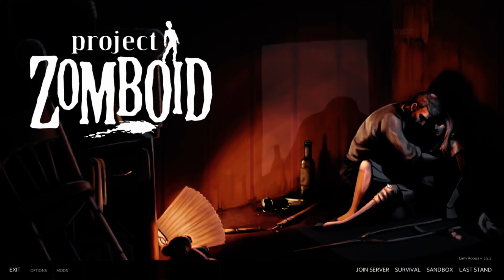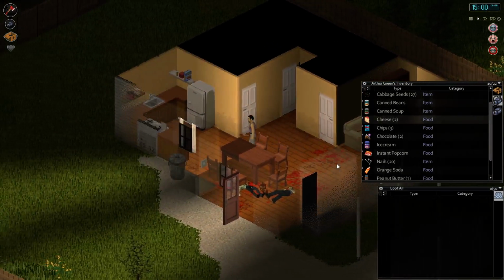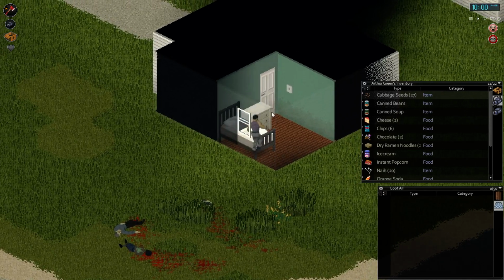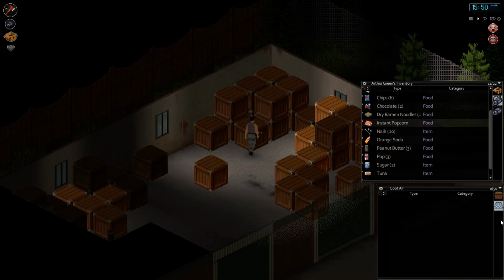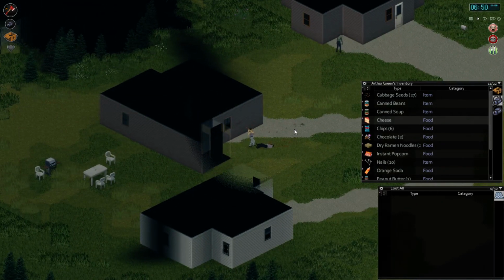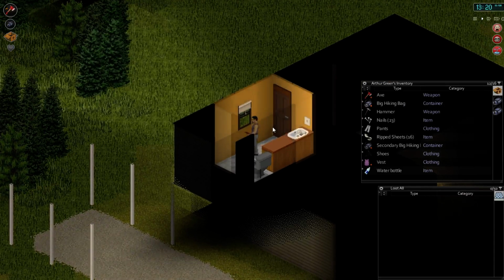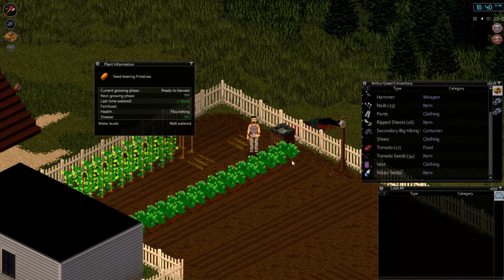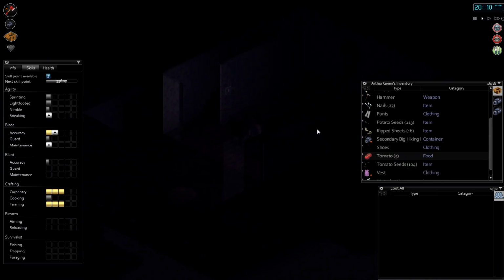Silver's Project Zomboid Let's Play Part 8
Part 8 of my project zomboid let's play series, as the hunt for the carpentry book we need draws to a close we head home in defeat, checking houses as we go and near the end finally acquire what were looking for.